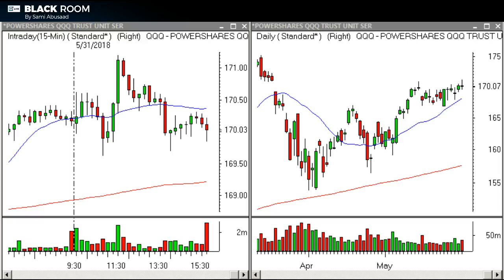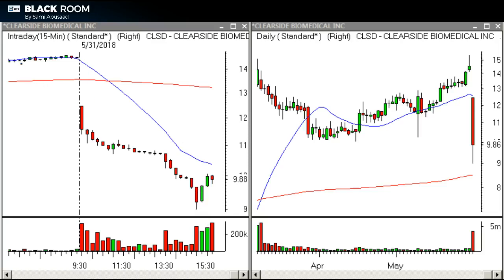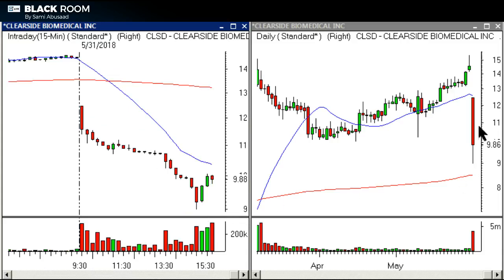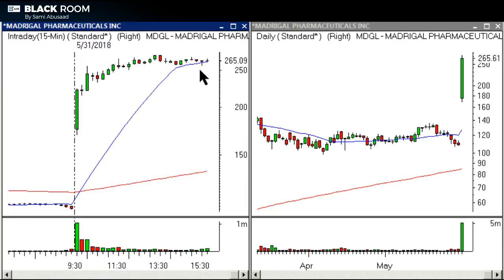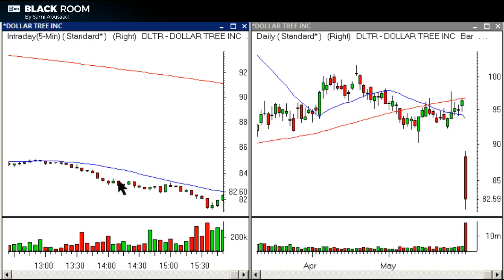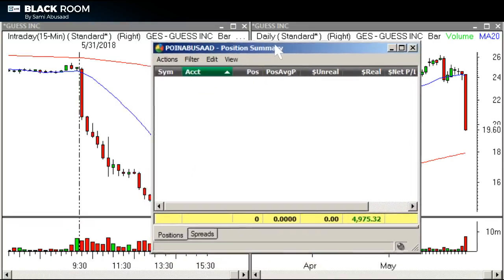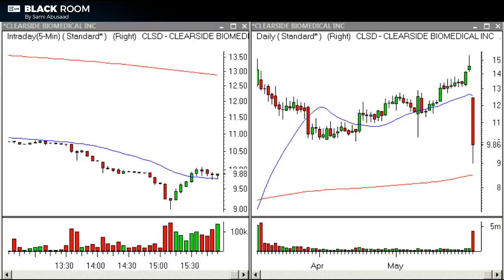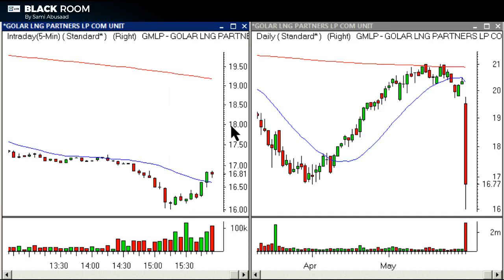T3 Live - How I Trade the Close | Sami Abusaad | Black Room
Today's video is about how I trade the close.
Sami Abusaad | Black Room